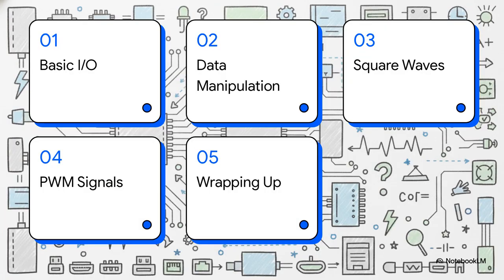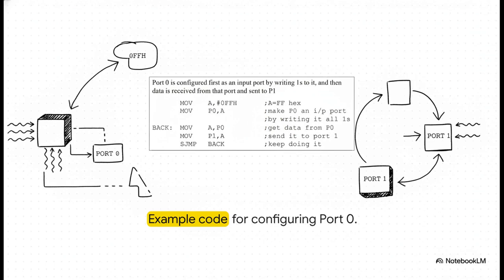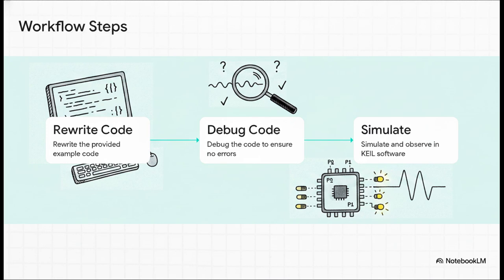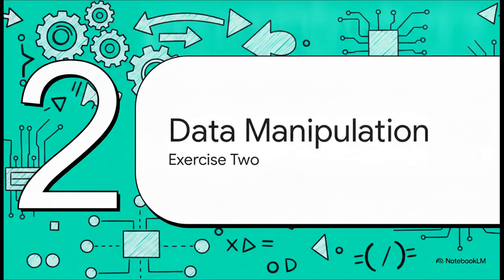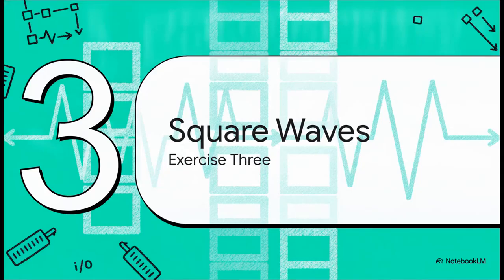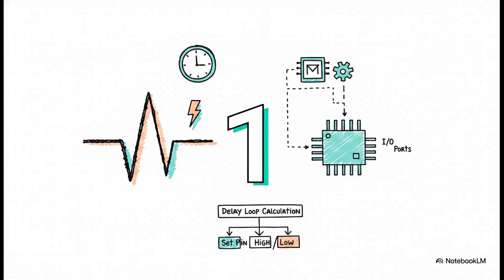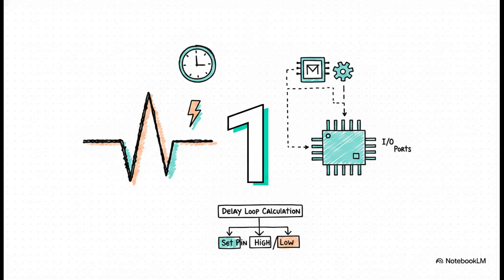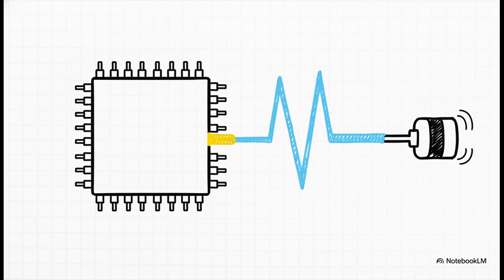Lab 4: IO Port Programming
This video provides a comprehensive introduction to I/O Port Programming using the 8051 Microcontroller, focusing on port configuration, data transfer, logical operations, square wave generation, and Pulse Width Modulation (PWM) using assembly language in Keil uVision.

Topics Covered:

1. I/O Port Configuration and Data Transfer
   • Understanding the architecture of 8051 I/O ports.
   • Configuring ports for input and output operations.
   • Initialising Port 0 as an input port using FFH.
   • Reading data from an input port and transferring it to an output port.
   • Implementing continuous port-to-port data transfer.
   • Monitoring port values during simulation and debugging.

2. Logical Operations on Port Data
   • Reading digital input data from Port 1.
   • Applying logical operations to manipulate input data.
   • Using XOR operations with FFH to invert data bits.
   • Displaying processed data on Port 2.
   • Understanding real-time data processing using assembly language.

3. Square Wave Generation
   • Generating a 1 kHz square wave using software delay routines.
   • Understanding frequency calculation and timing requirements.
   • Controlling output signals through specific port pins.
   • Implementing square wave generation on Port 2.2.
   • Analysing waveform timing and signal behaviour.

4. Pulse Width Modulation (PWM)
   • Understanding the fundamentals of PWM signals.
   • Calculating duty cycle percentages for signal control.
   • Generating a PWM signal with a 70% duty cycle.
   • Implementing PWM output on Port 2.5.
   • Understanding PWM applications in motor control, LED dimming, and embedded systems.

5. Program Simulation and Debugging
   • Building and testing assembly programs using Keil uVision.
   • Monitoring port states and register values during execution.
   • Verifying signal generation and logic operations.
   • Analysing program behaviour through step-by-step debugging.

This laboratory session is designed to help students and beginners develop practical skills in 8051 microcontroller interfacing, digital I/O control, signal generation, and real-time hardware communication using assembly language programming.

Software Used:
• Keil uVision5 (C51)